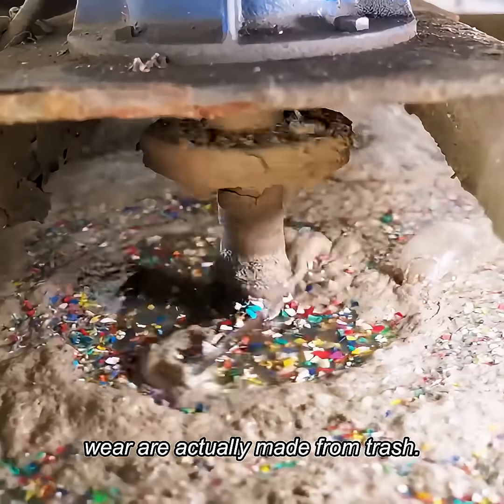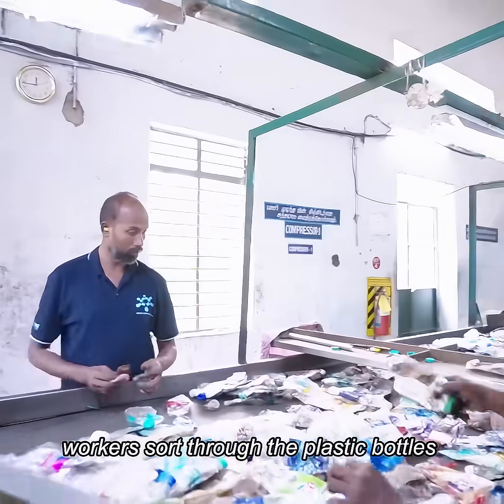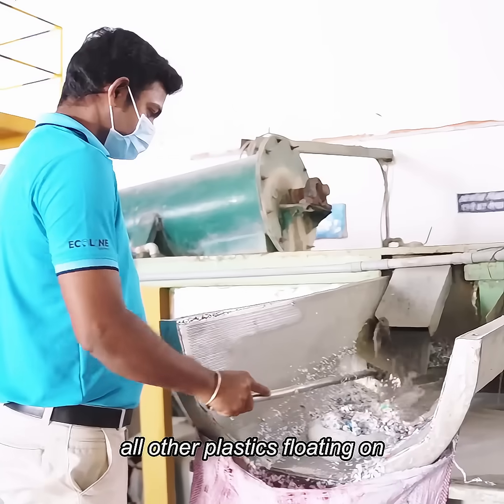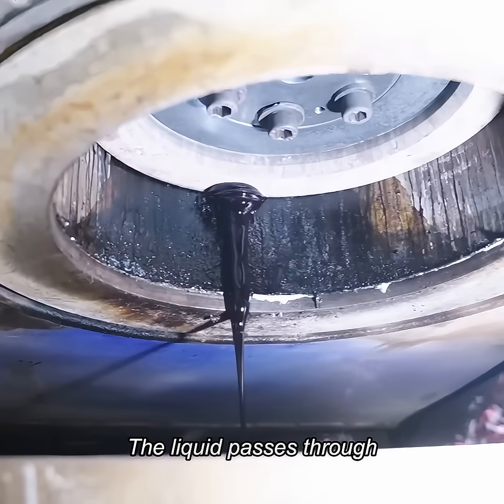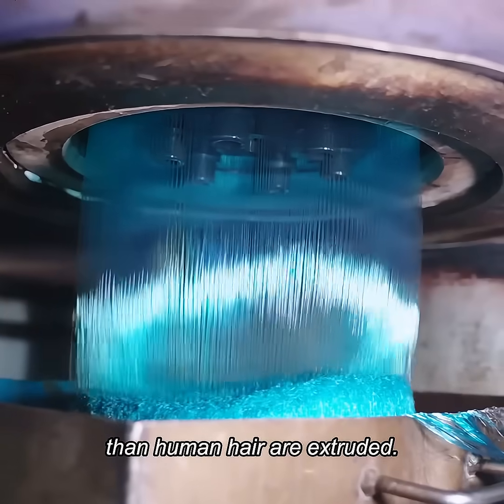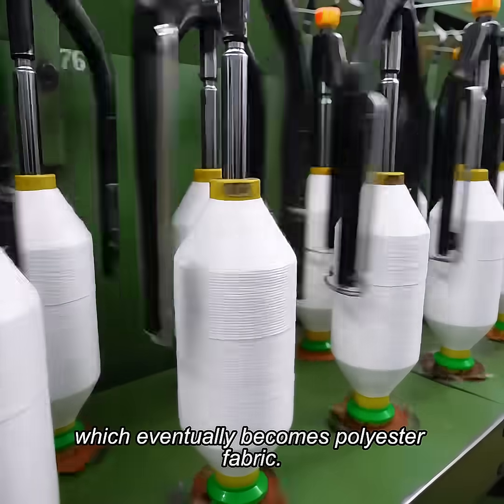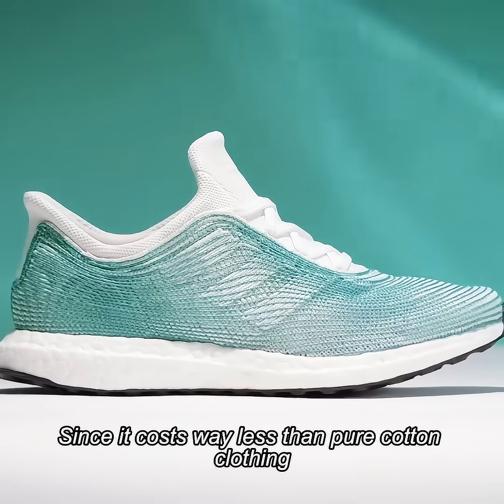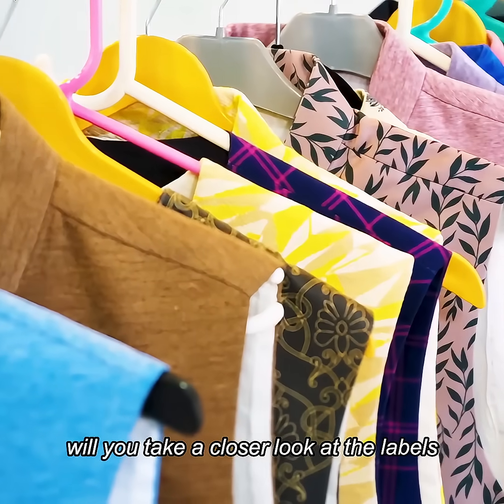science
Polyester fiber for clothing